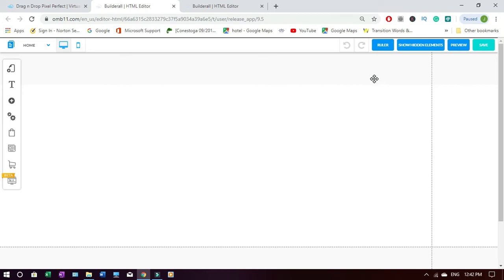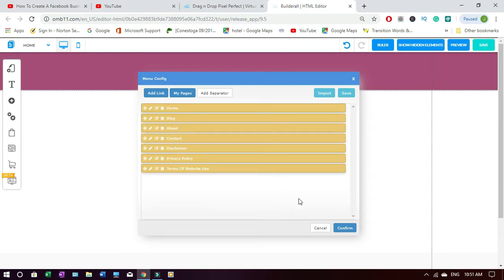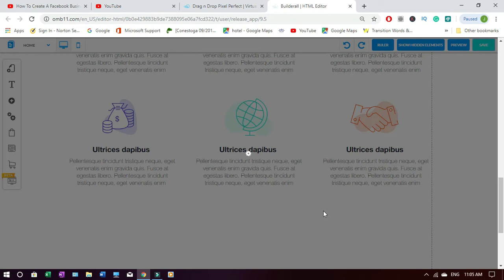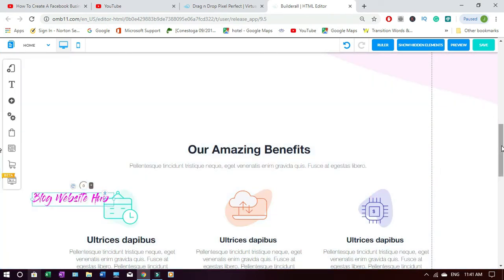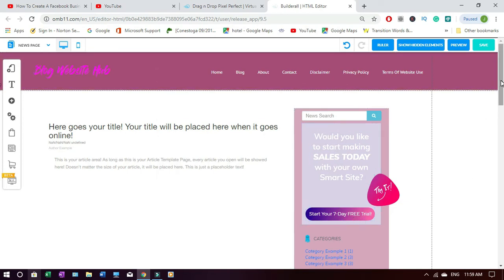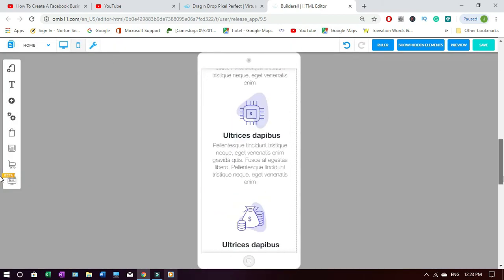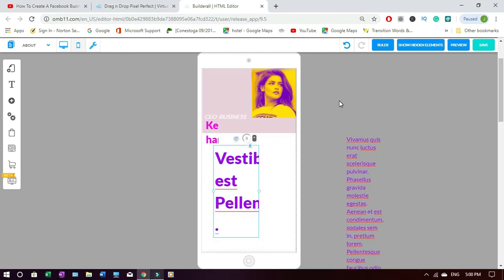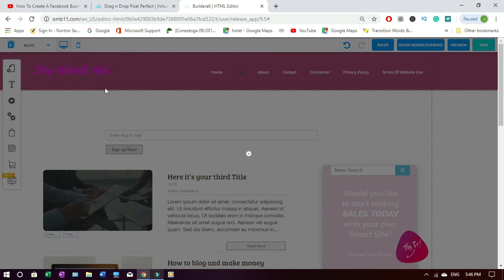Builderall: How to Create A Blog Website from Scratch with Builderall 3.0 (Build a Blog Website) 💯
Builderall: How to Create A Blog Website from Scratch with Builderall 3.0. An in-depth review of how to create a blog website from scratch with Builderall 3.0. This is an affiliate marketing blog website for beginners to the Builderall platform.

✅  AWeber Free Plan Review Video 👇🏼

🎯 Blogsdom Channel: Take a Tour!

Step 1: Log onto your Builderall account and click "New Website." Sometimes, the platform takes time to load but be patient.

Step 2: You will gain access to all the Builderall website builder templates. Since this is to create a website from scratch, choose a clean blank template.

Step 3: Save the chosen template with a temporal URL name without the www or .com

Step 4:  Click on the first button icons on the left side of the template, click on the default orange button and click save.

Step 5: Click on the blog manager icon (second to last) and click on the blog manager's text to load.

Step 6: Now, the blog website default template should be ready to customize.

Please follow the steps in the video to get a better understanding.

Build your landing page, blog or business website on the Builderall platform. The all-in-one digital marketing tool.

Check out other videos on this channel.